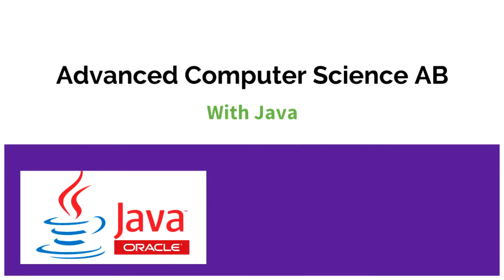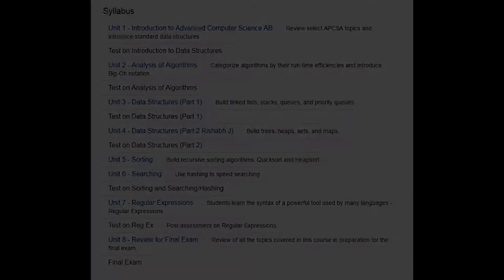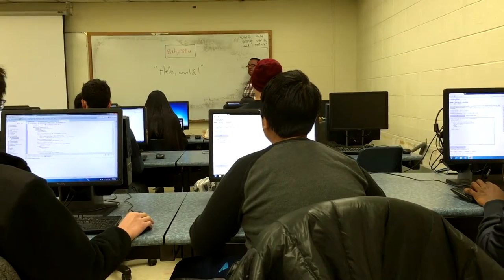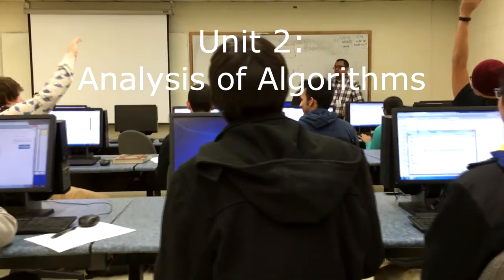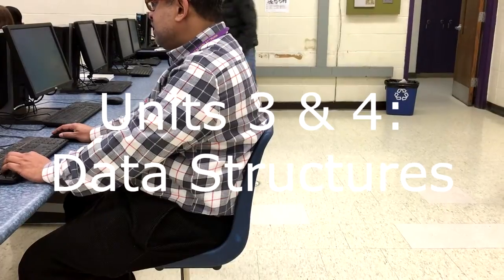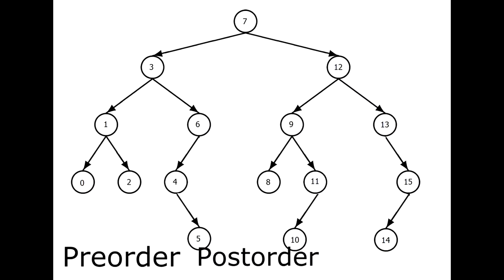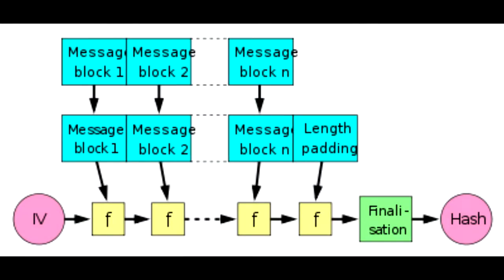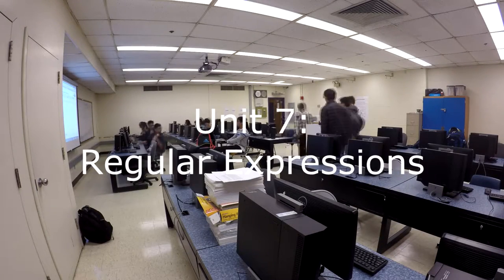Data Structures Course Review (Outdated)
Made by Chris Janocha for Westhill High School Computer Science